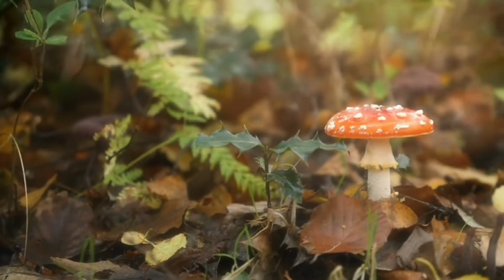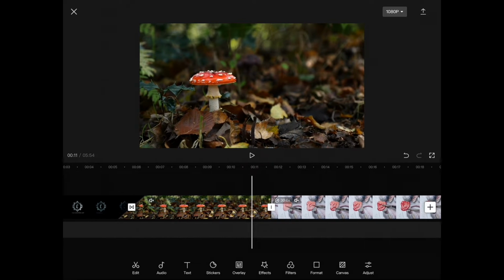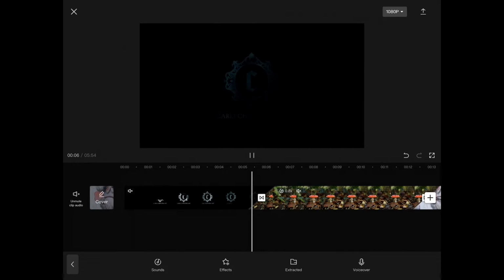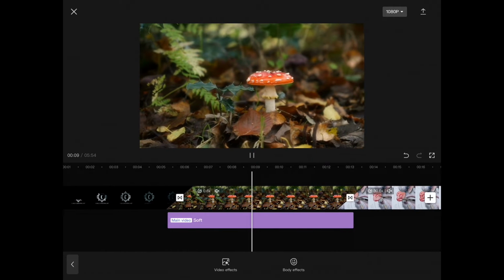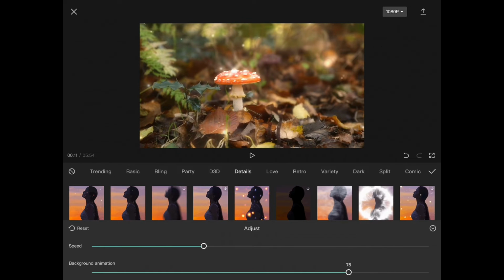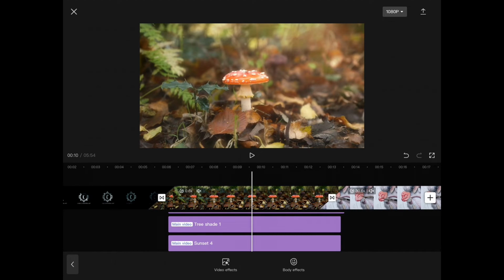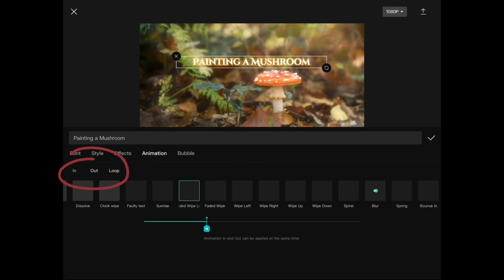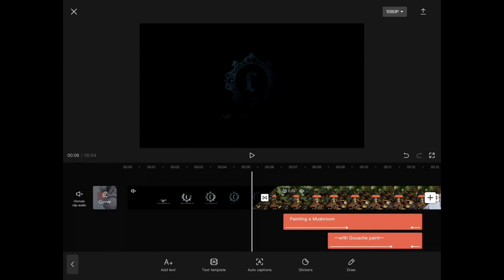CapCut Editing Tutorial | How to Edit in CapCut Using Effects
In this week's video I thought it might be helpful to someone out there if I did a CapCut editing tutorial. This is from the mushroom intro I did for the last possum painting video I did!

PERSONAL LINKS

MUSIC